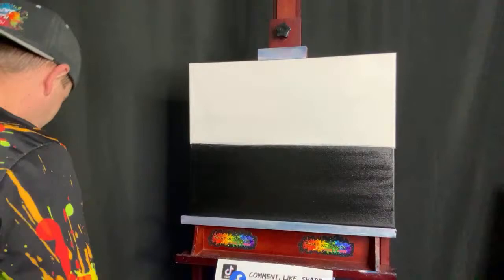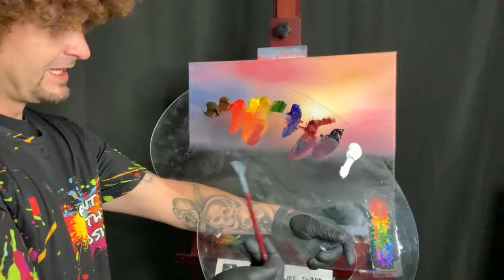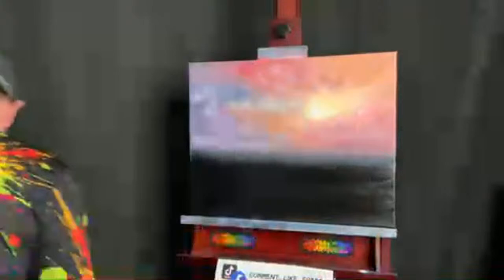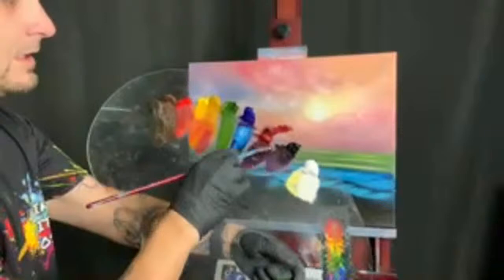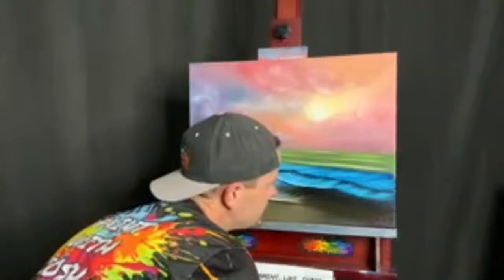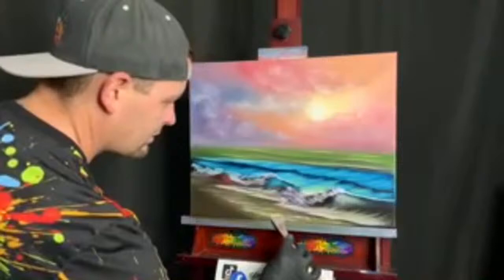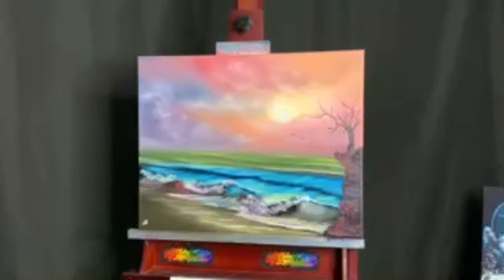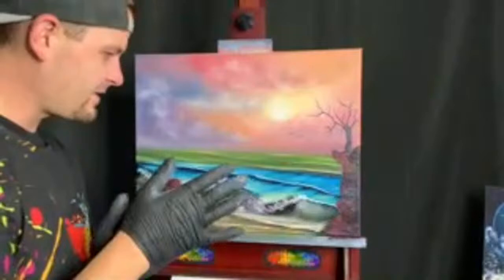S3 Ep20 - Sunday Seascapes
Today we painted on either 16 x 20" or 18x24" Canvas using Thick Oil Paints and either Liquid White for white canvases or Liquid Clear for black canvases! Colors will be listed below. I look forward to seeing your painting! send in pics via Facebook Messenger